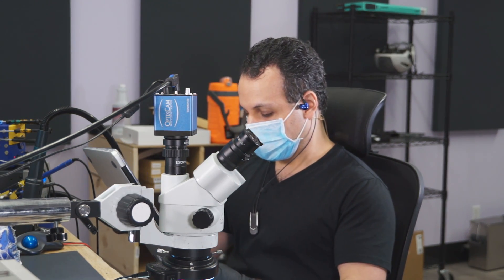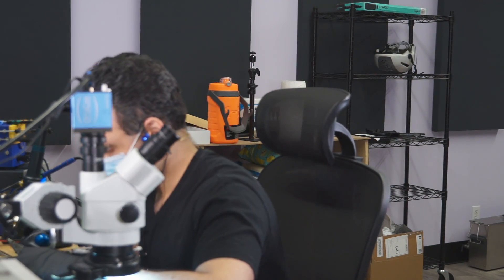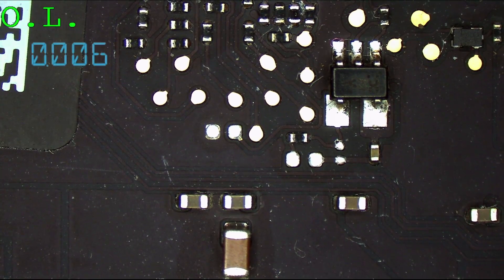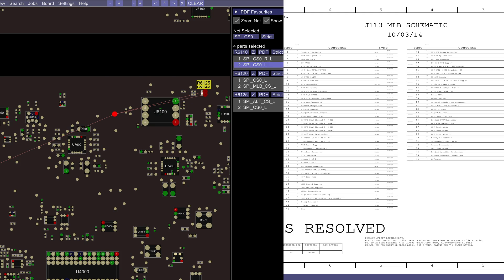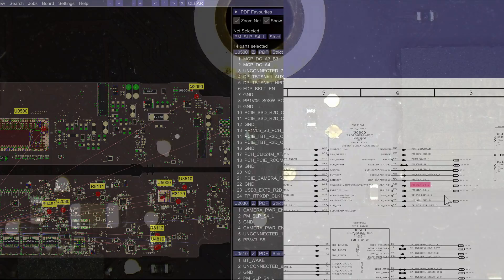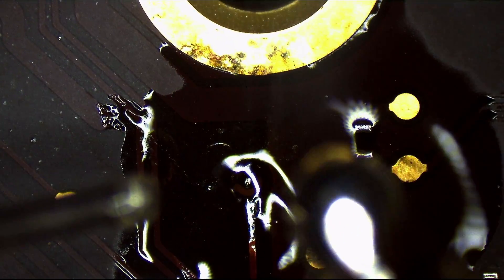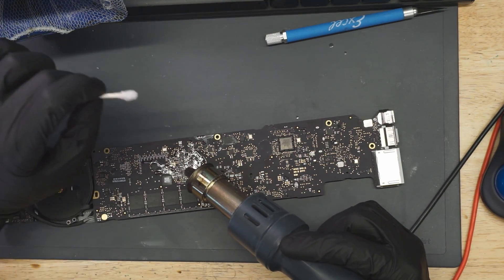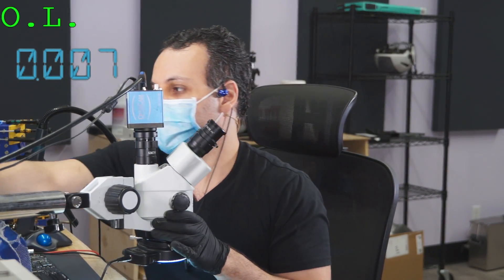A1466 Macbook Air 24 mA no PM_SLP_S4_L logic board repair